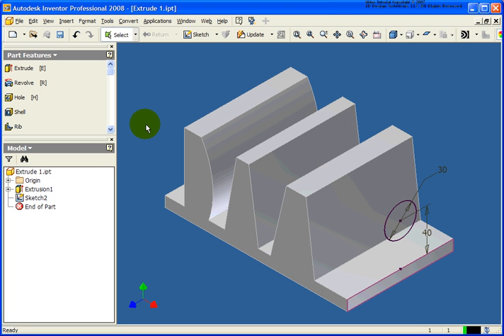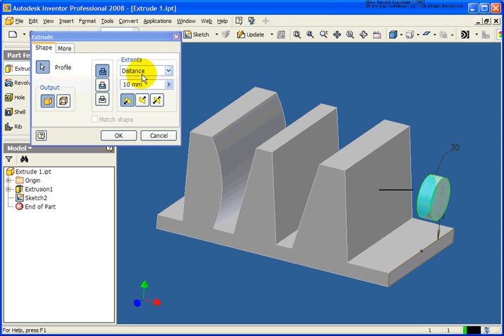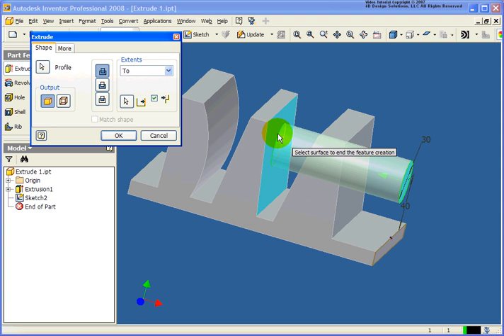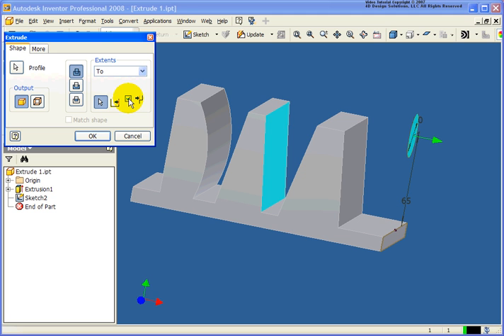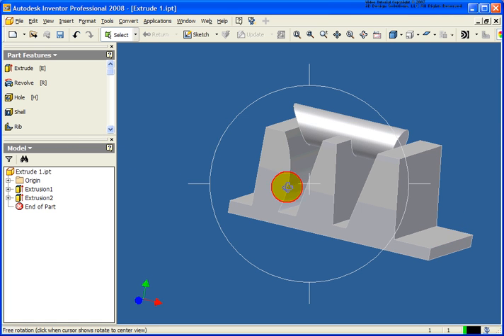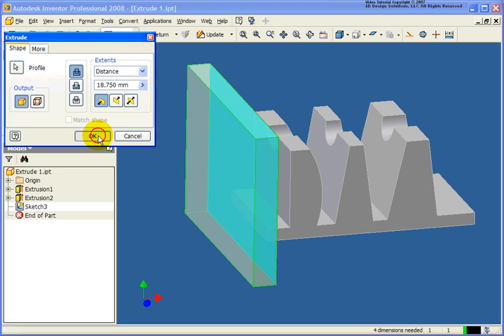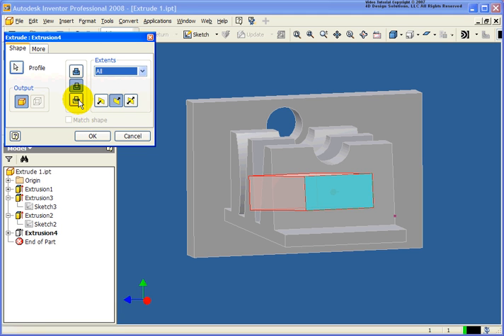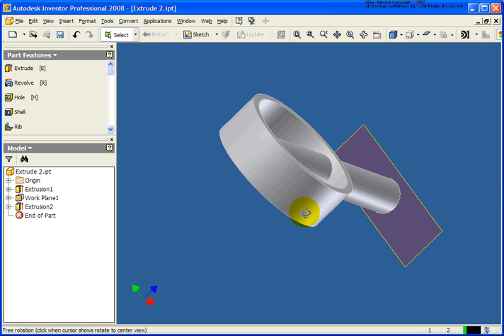3 Extrude a sketch